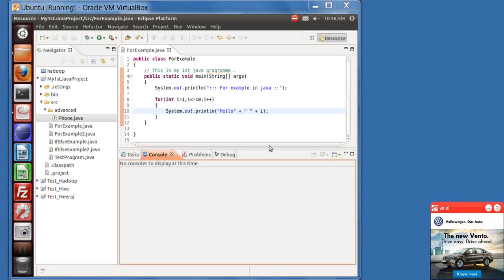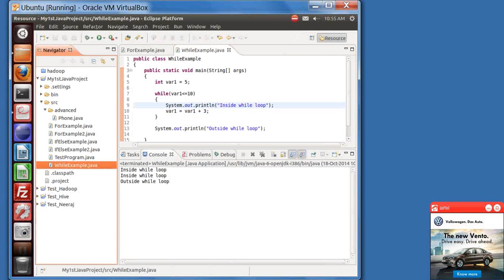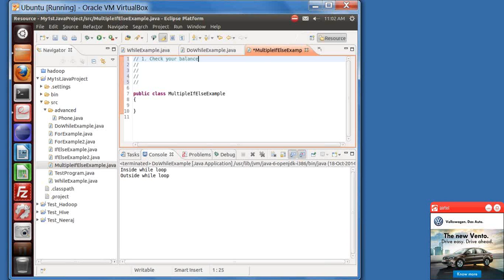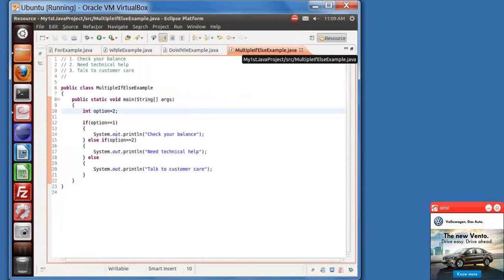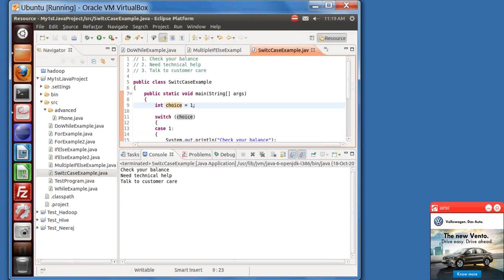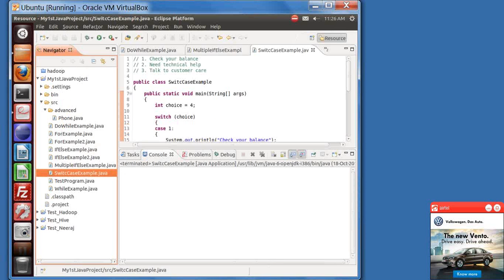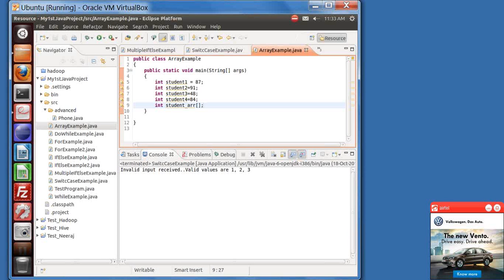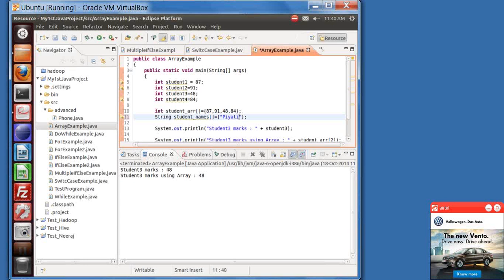Core Java Class 2